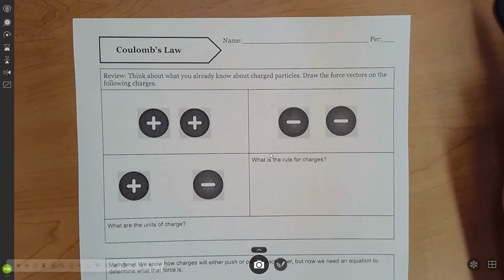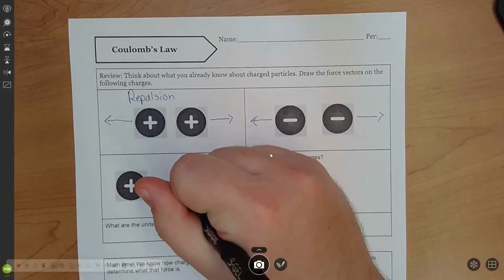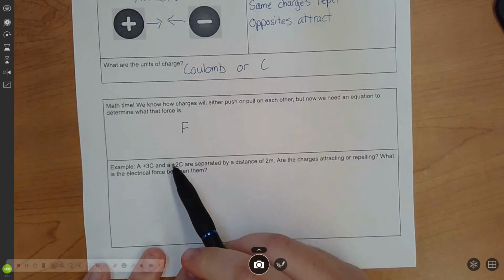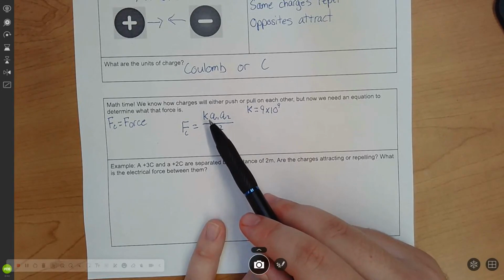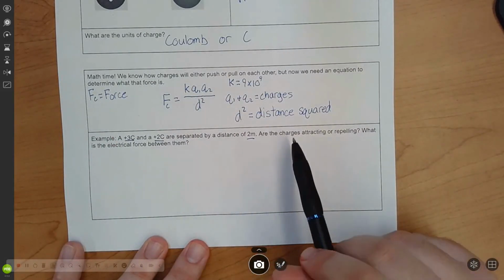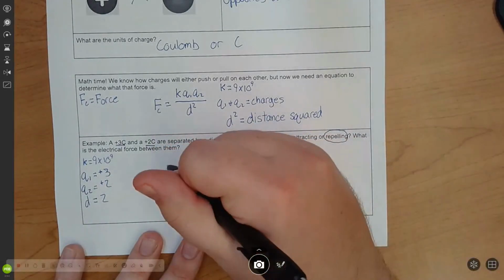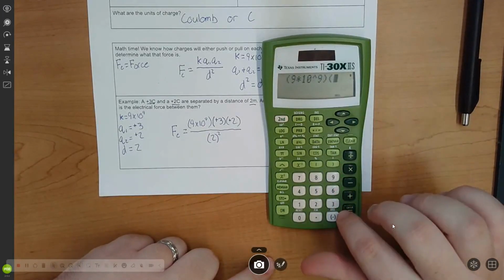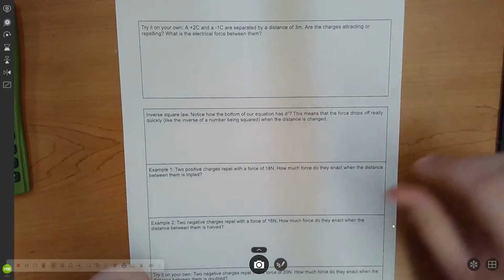Coulomb's Law Notes Part 1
Unit 5 - Electromagnetism: Pages 1 & 2 Coulomb's Law